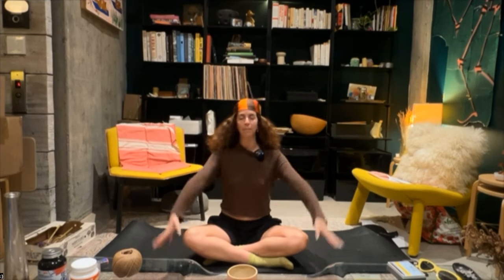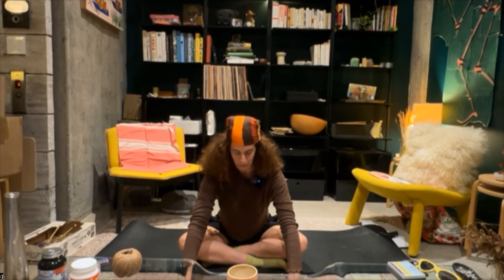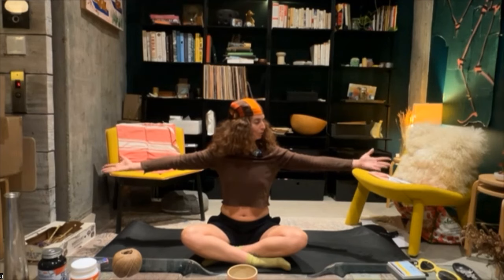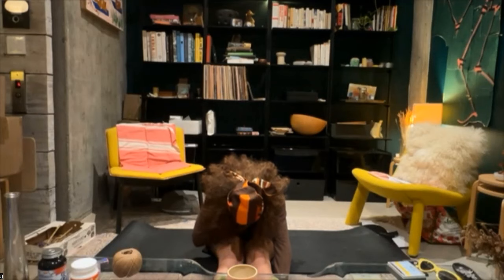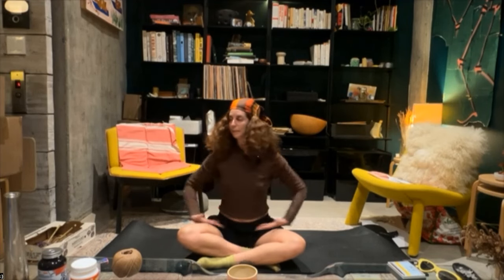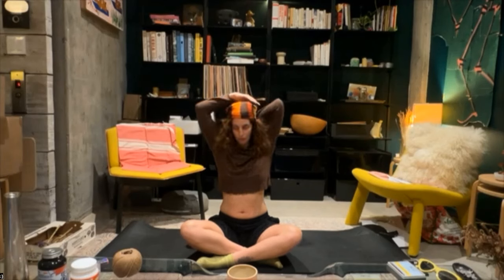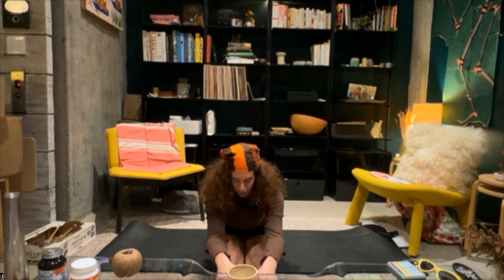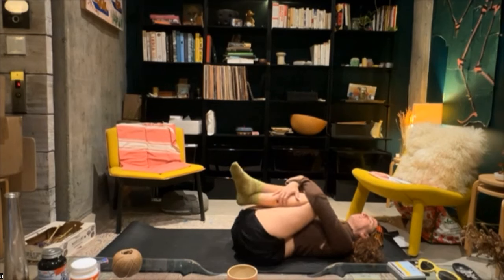pilates flow - 35 min gentle stretching and openers - 420 friendly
get your weed and your mat for a gentle pilates flow! this is core engagement while stretching
focus on:
self massage / self myofascial release
420 friendly :) & slow movement
help relieve muscle soreness, tightness, and inflammation, and increase your joint range :)

WANNA SEE MORE!? spicy livestream stretch & sesh every wednesday at 8:30pm

MONTHLY SUBSCRIPTION  [sliding scale]
1 class per week $20-40 per month
2 classes per week $40-80 per month

PILATES FLOW/ER Wednesday 6-7pm est a pilates flow! lots of core work, full body movement sesh. making space for slow movement (that shit is hard). and we always stretch. padded mat is recommended.

SESH & STRETCH LIVESTREAM
Wednesday 11:30pm-12am esta livestream of me seating and stretching on a spicy site. clothes may come off :) follow this link to sub

WAKE N BAKE Saturday 10-11am est wake ur ass up, get baked, and drop in to ur body this is an intuitive class aka every week is diff & i dont know what the fuck im doing until im doing it lol. lots of stretching. v slow movement. ooey gooey. a lot of breathwork. like the way i feel afterwards - ugh so good!